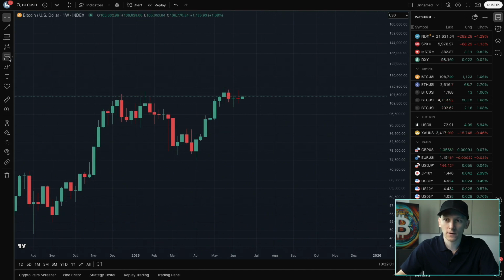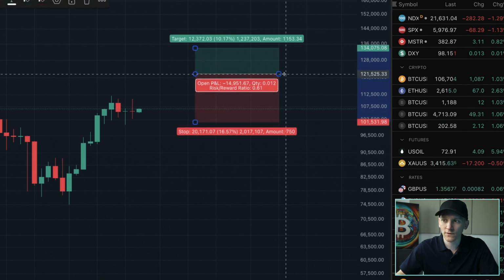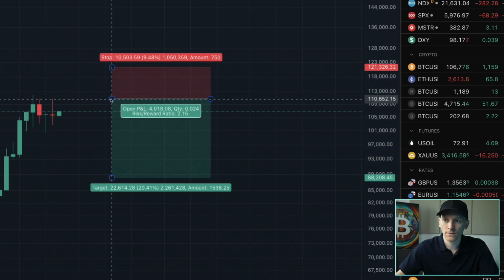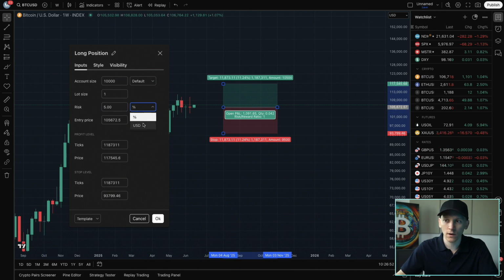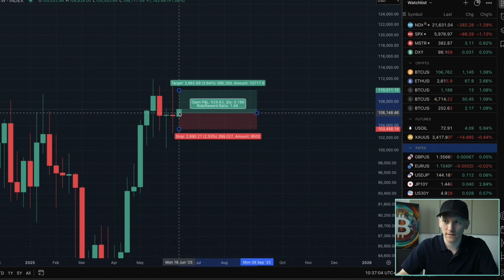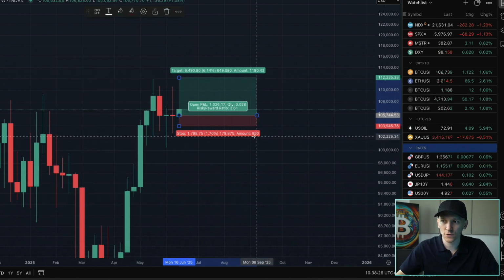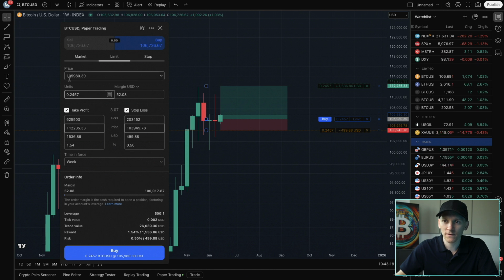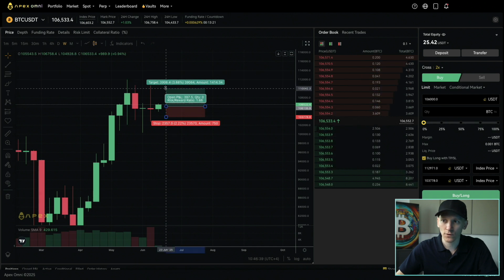TradingView Long/Short Position Tool Trading Tutorial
How to trade with the TradingView long/short position tool

TIMESTAMPS:
0:00 TradingView long short position tool
3:54 Long short position tool settings
5:55 Data
8:05 How to trade with long short position tool